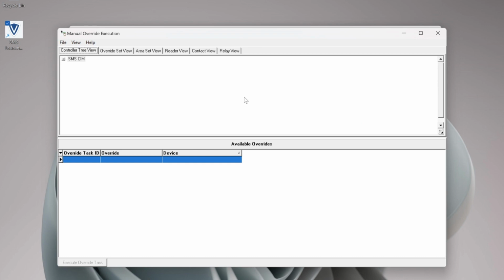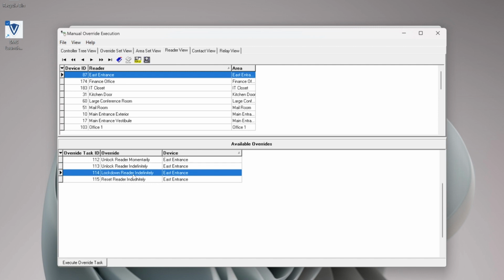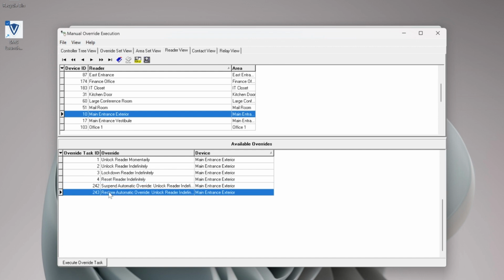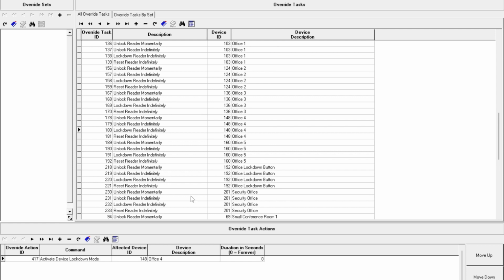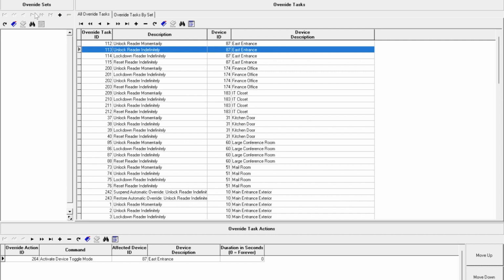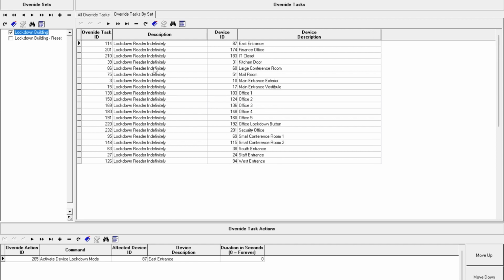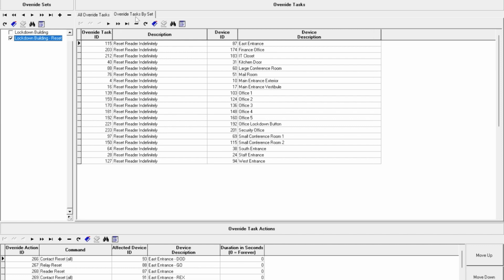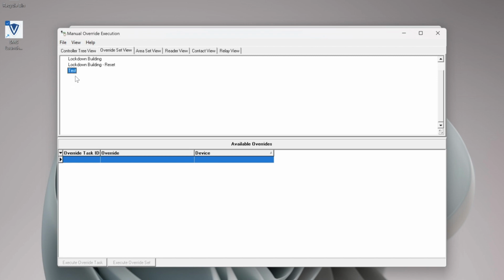Manual Override Execution and Definition - Vanderbilt SMS - Soulard Technology Training Video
This is a training video for the Manual Override Execution and Manual Override Definition applications in the Vanderbilt SMS Door Access Control Software.